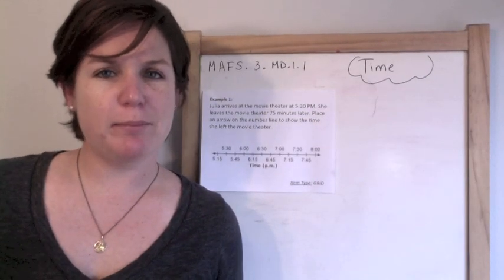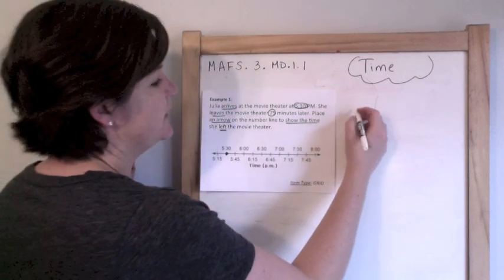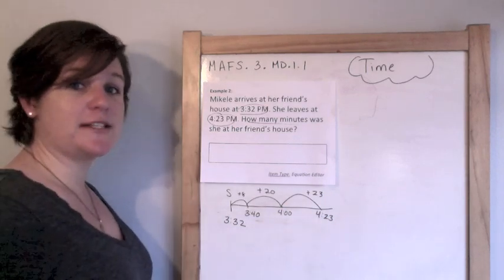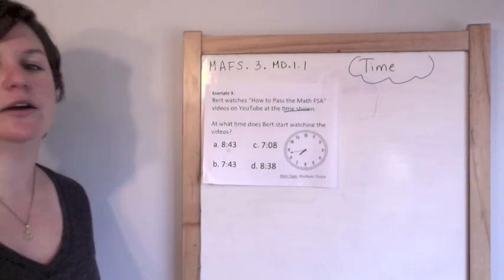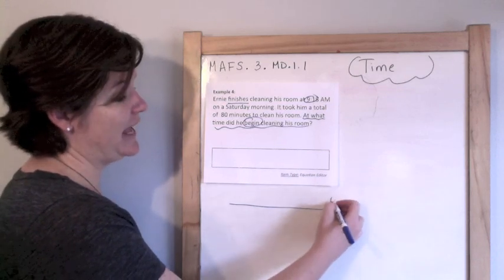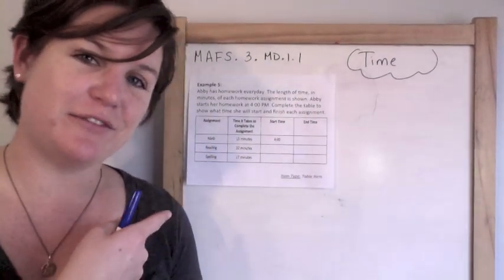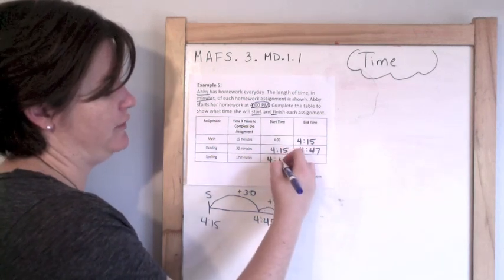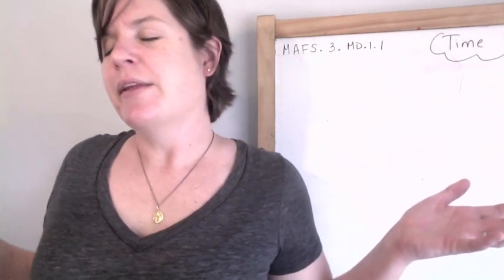How to Pass the Math FSA - Time (3rd)